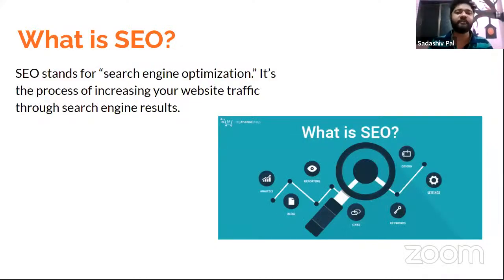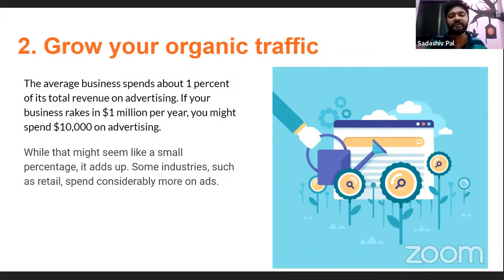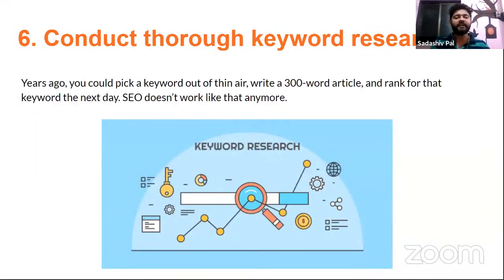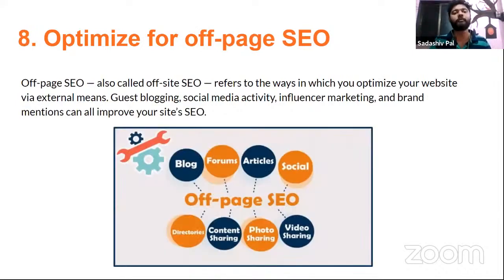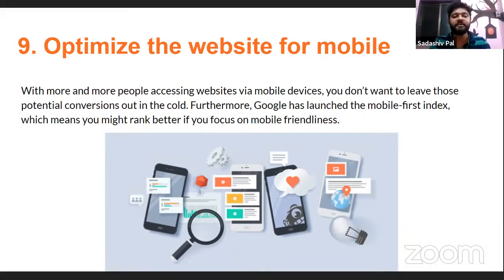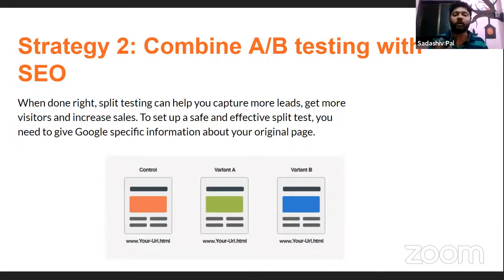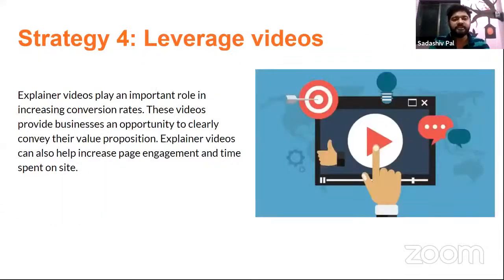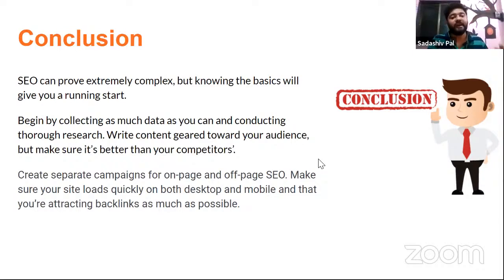Best SEO strategy for Website Conversions (and not just traffic)? | Digital Marketing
Sure you have applied all Search Engine Optimization techniques to rank higher on search engines. But how do you ensure that you have applied the right tactics for website conversions?

While your SEO strategies may be helping you to bring more traffic through link building, internal linking, keywords etc., a stellar website is one that also focuses on user experience to bring more conversions and thus more revenue.

Watch this webinar to know more about SEO for conversions. You'll get to learn about -
1) What is SEO?
2) Reasons to optimize your website
3) SEO strategies for optmization